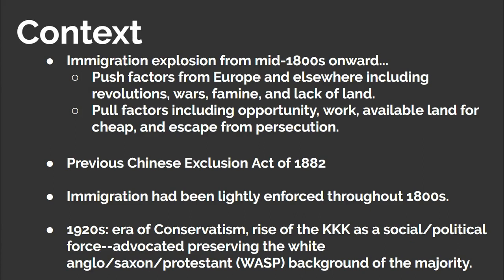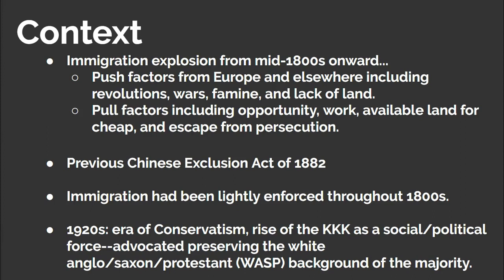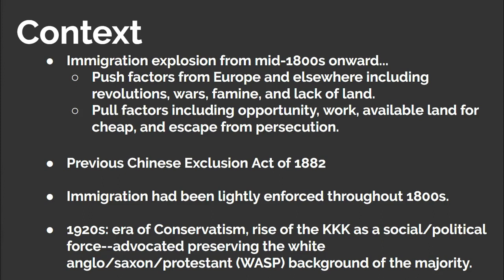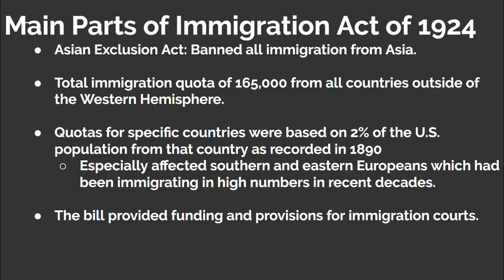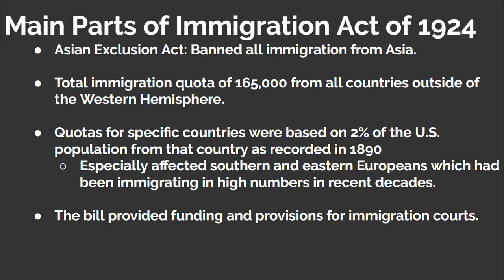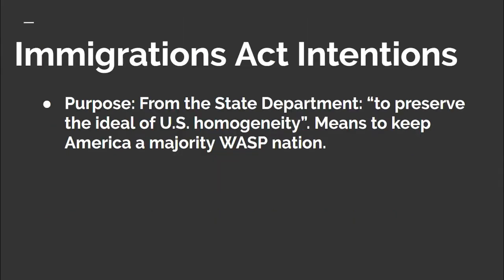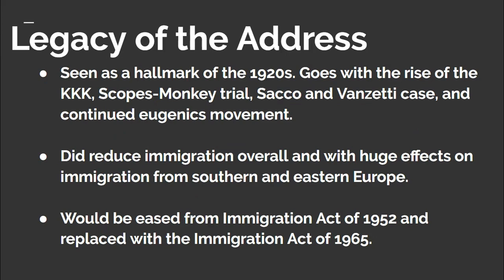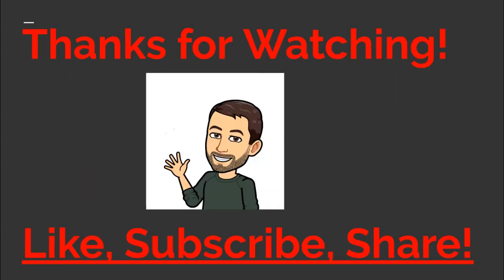Immigration Act of 1924 Analyzed for APUSH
This video analyzes the Immigration Act of 1924 and the sub acts of the Asian Exclusion Act and National Origins Act.